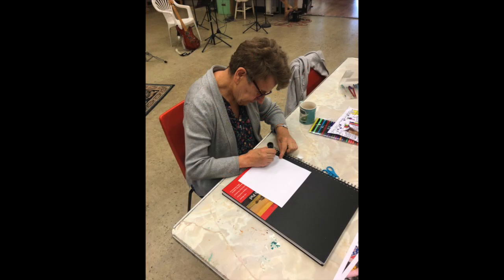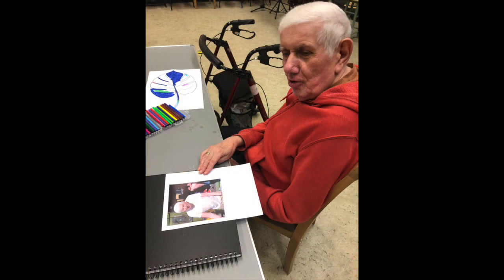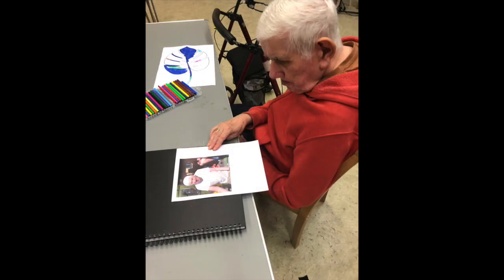you've got love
You've got love with Joseph an old favourite of mine...Great work Joseph
Also Can I Have Some More and There and Back...See you all soon...x